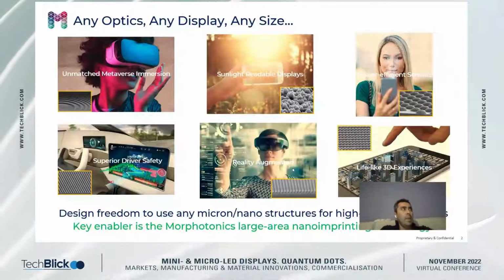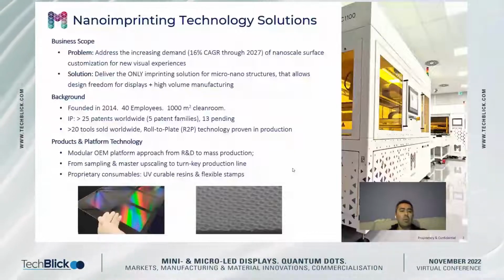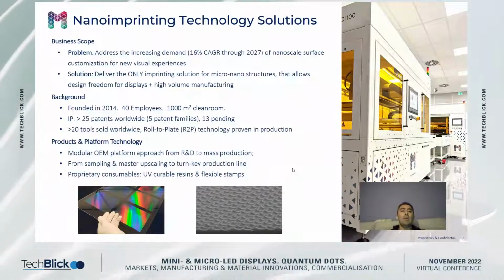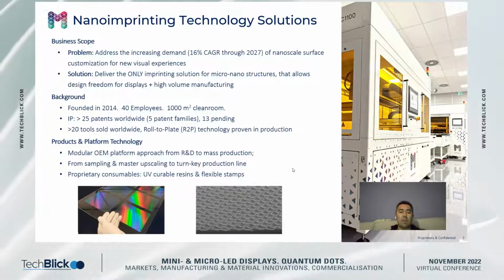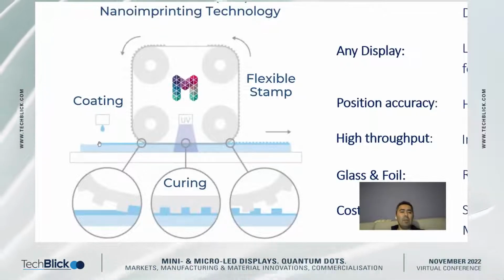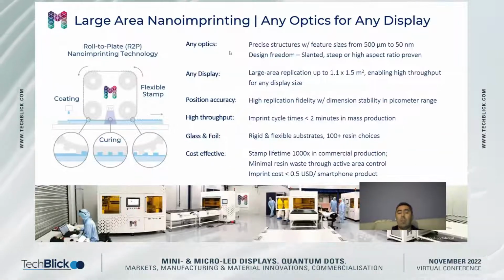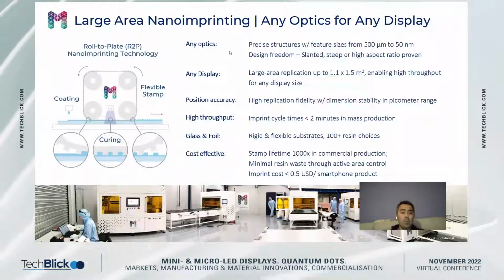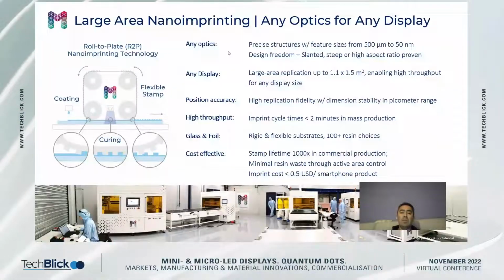Morphotonics | Roll-to-Plate (R2P) Nanoimprinting for MicroLens Arrays on Mini-MicroLEDs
Erhan Ercan, Head of Global Business Development

Morphotonics has set the standard in the replication of structures that range from 500 microns down to 50 nanometers on large areas of greater than 1-meter square. Our Roll-to-Plate (R2P) technology and
equipment not only enable manufacturing scalability (thus lowering unit costs) but also offer high replication fidelity down to picometer-scale. R2P technology is already being used to manufacture optical components inside commercial displays currently on the market. Additionally, R2P-based waveguide manufacturing is a strong candidate for addressing the high-volume manufacturing needs of emerging Augmented Reality (AR) glasses.
We have replicated many Micro Lens Array (MLA) optical structures for a variety of applications. Using aligned micro-optics, we can address the light collimation challenges that Mini- and MicroLEDs face to
achieve higher energy efficiency and lower power consumption. We are currently developing equipment that will significantly improve the overlay accuracy down to ±5 microns, allowing us to address the optical collimation needs of MicroLED displays.
Consequently, we are exploring several ways to address this emerging segment of the display market inthe near future.